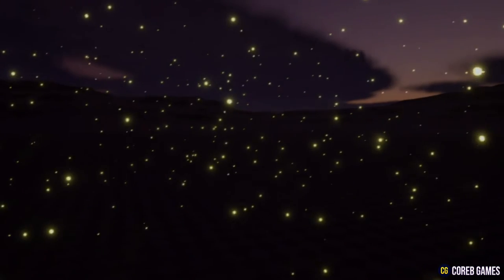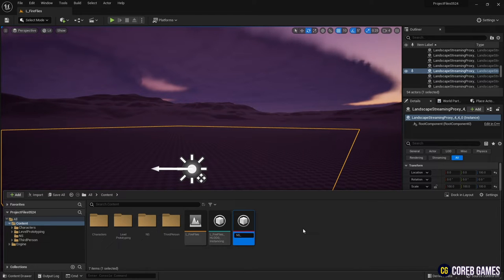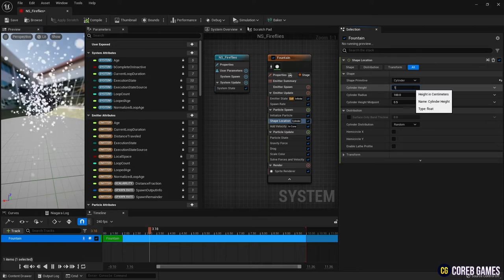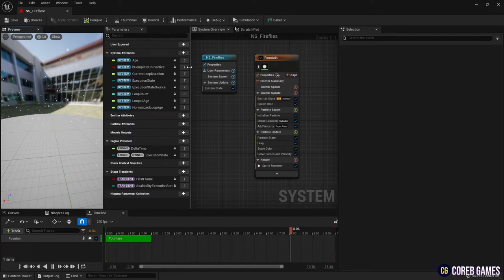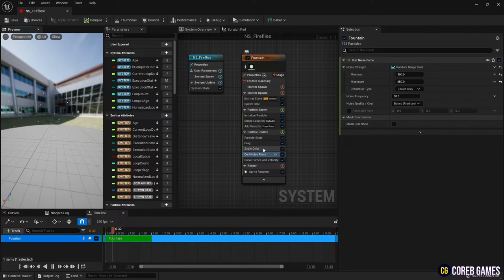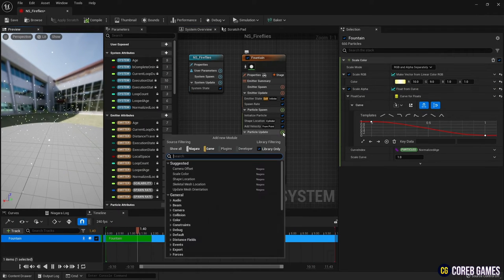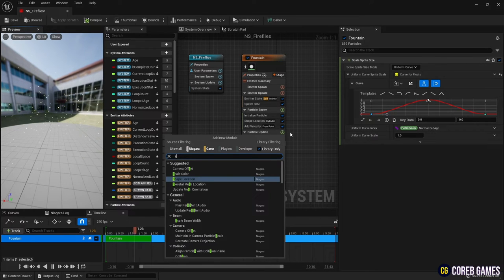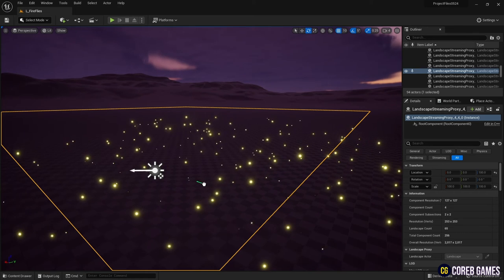UE5 l How to Create Fireflies Effect l Niagara Tutorial l Unreal Engine 5